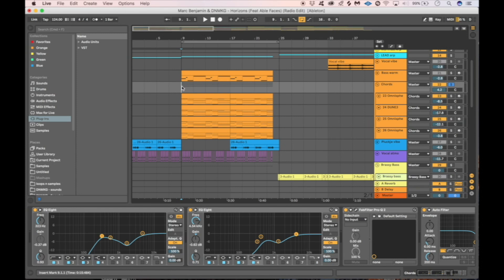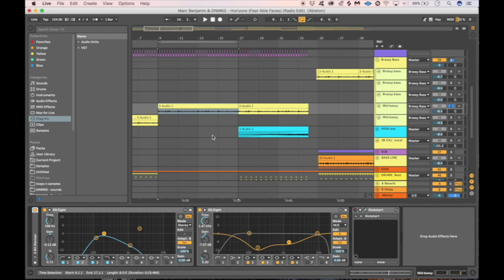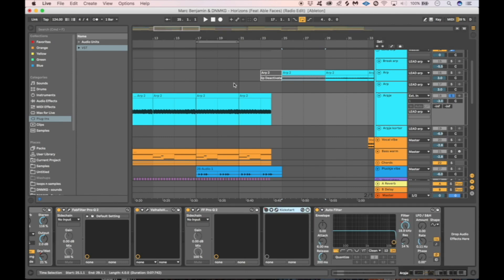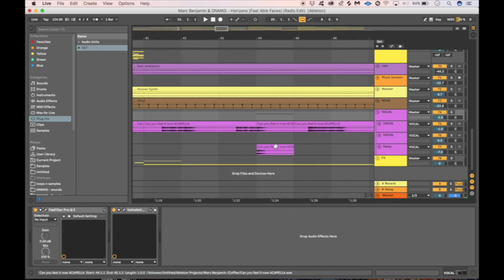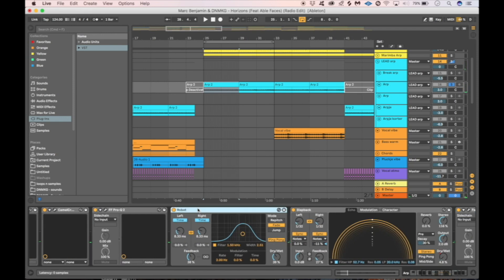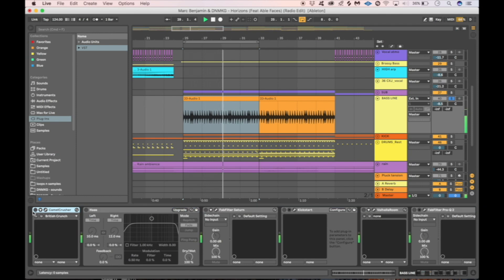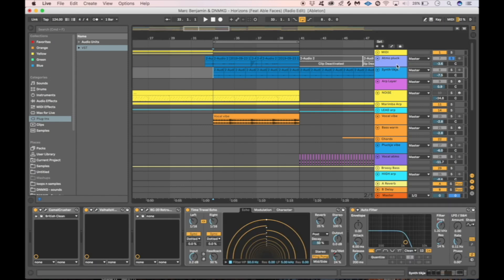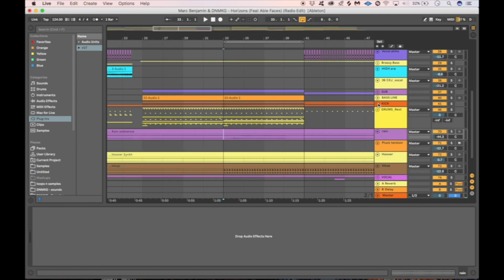MARC BENJAMIN & DNMKG EXPLAIN 'HORIZONS'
Heldeep Records is a Spinnin’ Records sub-label, founded by Dutch DJ and producer Oliver Heldens in 2015. Heldeep Records aims to give young, talented producers a platform to let the world hear their sound. On our YouTube channel we feature extended mixes, official music videos and official audio of Heldeep’s artists like HI-LO, Mr. Belt & Wezol, Vato Gonzalez and many, many more. Heldeep Records releases span across genres like house, electro house, future house and more.